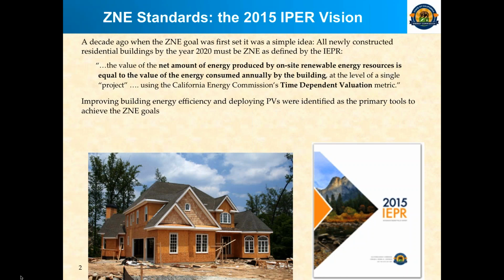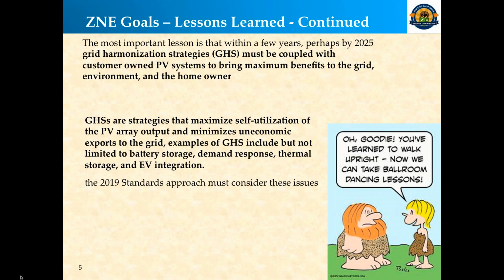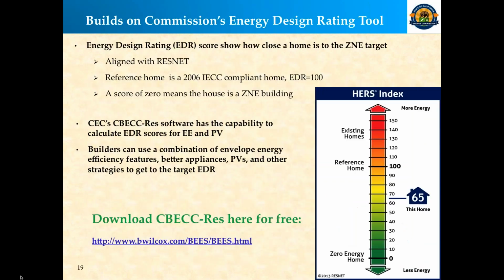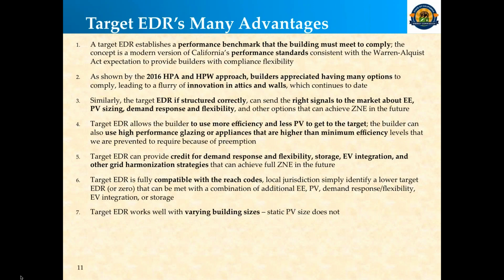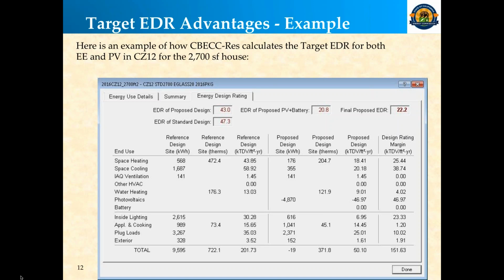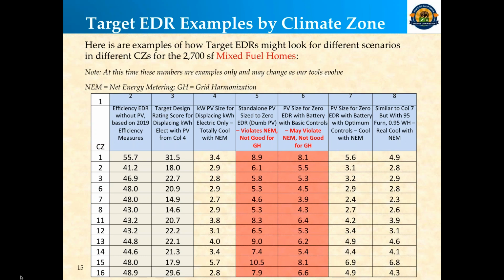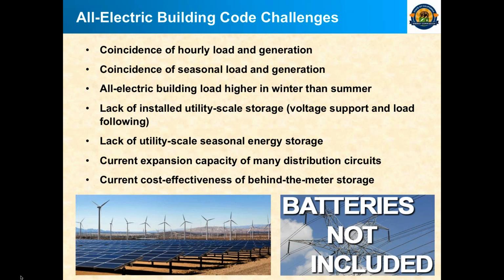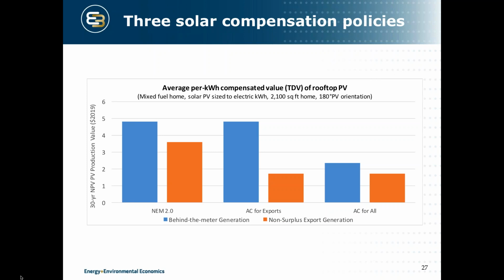2019 Building Energy Efficiency Standards ZNE Strategy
BayREN Regional Forum Presentation: 2019 Building Energy Efficiency Standards ZNE Strategy by Christopher Meyer, California Energy Commission